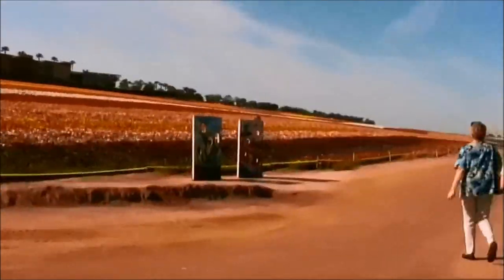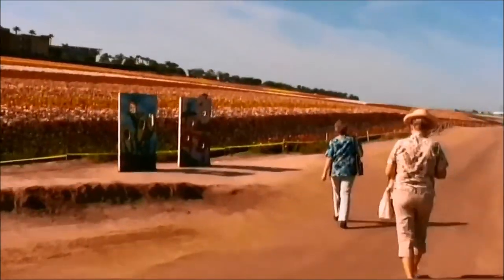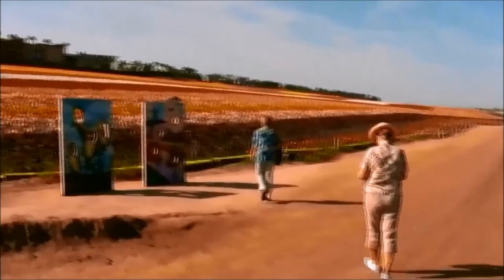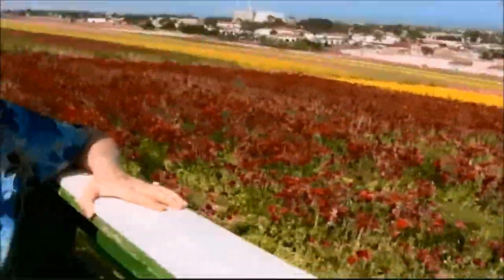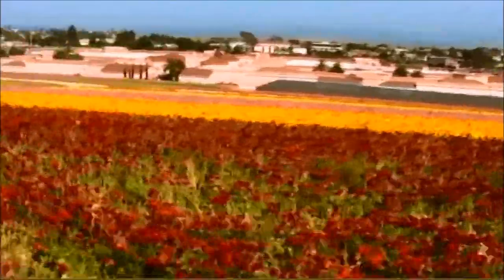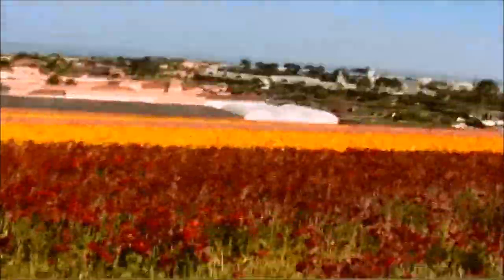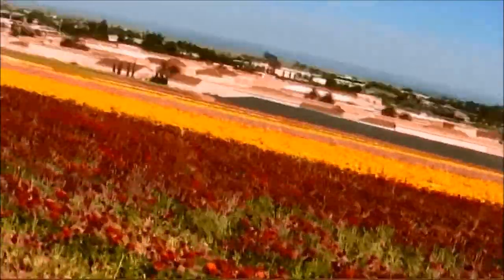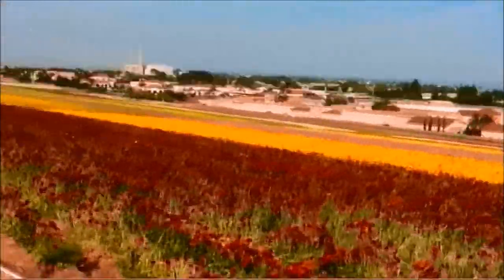CARLSBAD FLOWER FIELDS....2008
VISITED BY BECKY 2008...SPENT GREAT DAY AT FLOWER FIELDS...